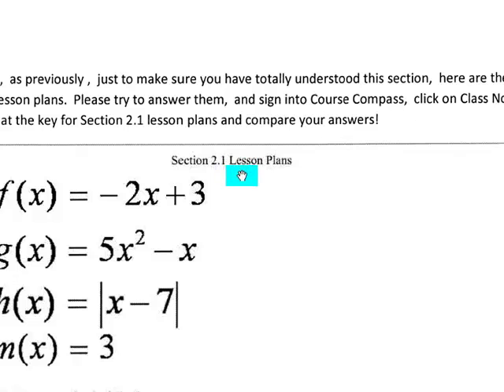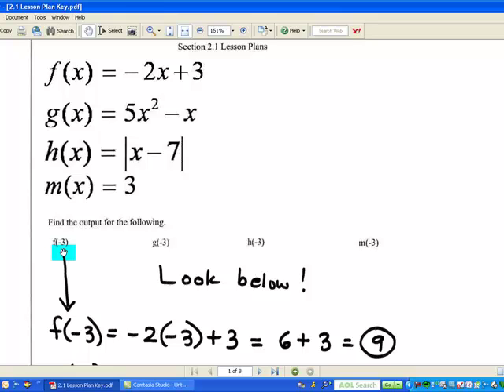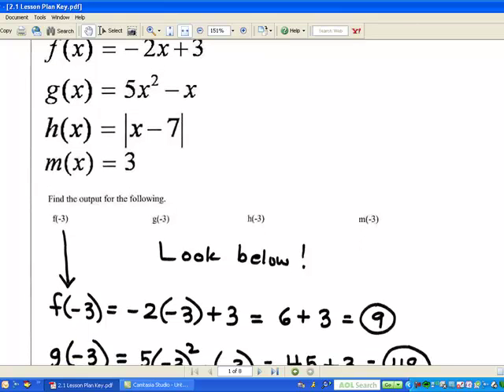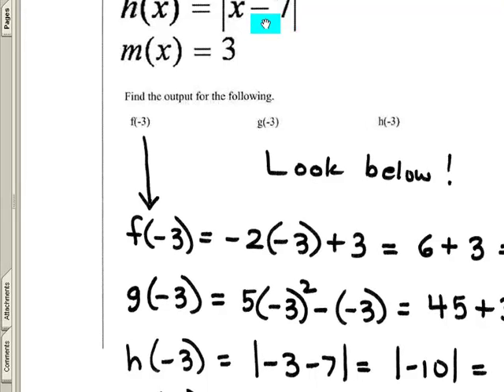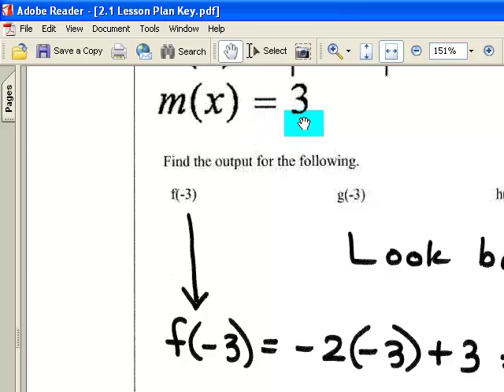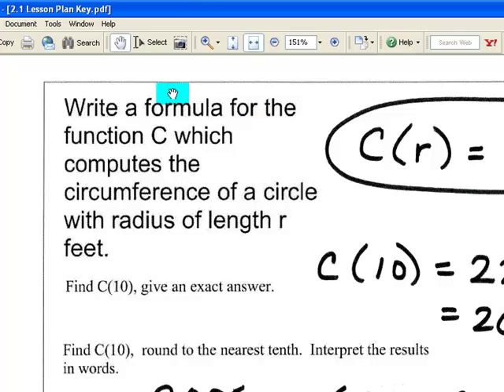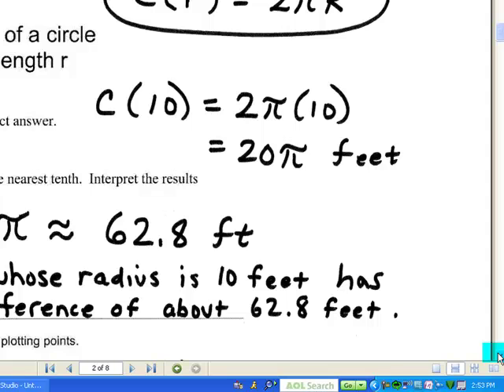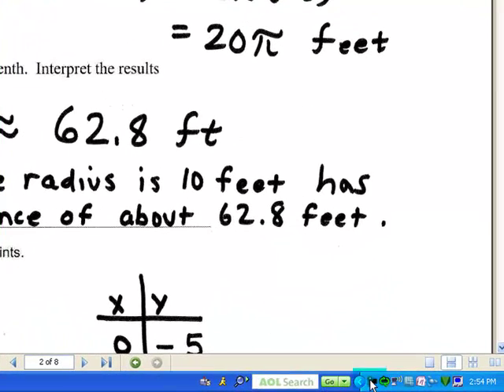Section 2.1 Part One.mp4